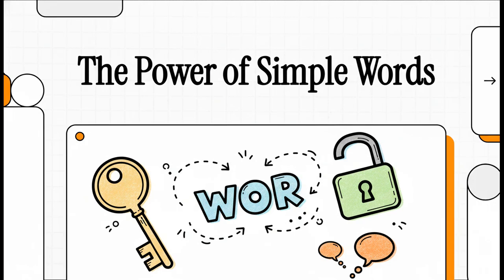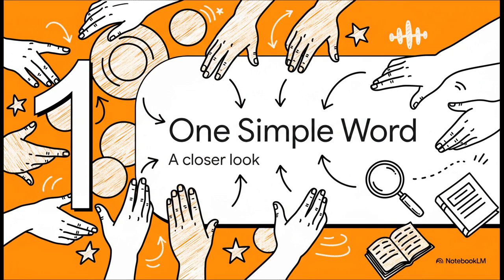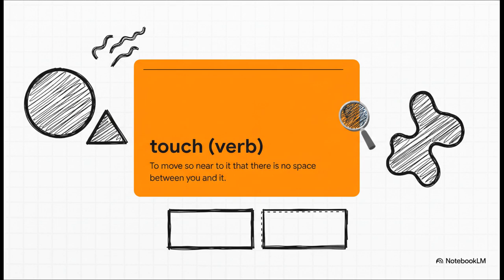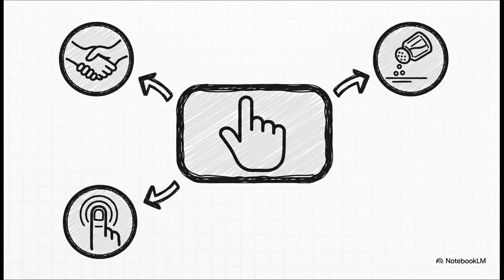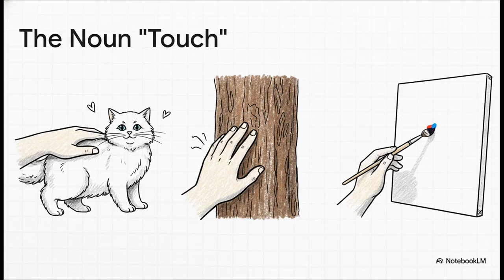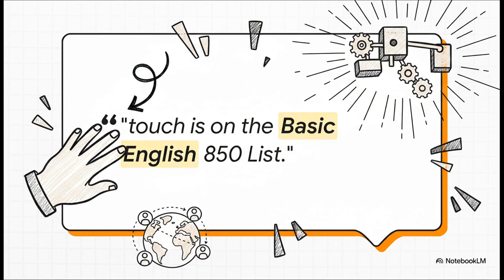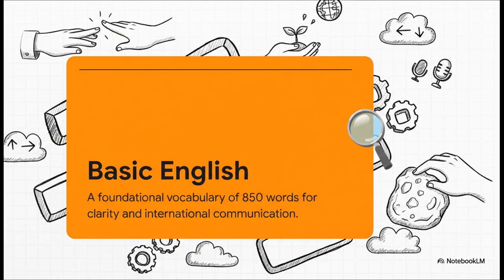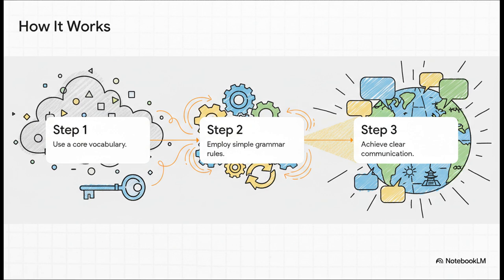The "Swiss Army Knife" Word: Why "TOUCH" Is A Secret To Radical Clarity (Basic English)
Do you think "TOUCH" is just a physical action? Think again! In this video, we put this common word under the microscope to discover why it acts as a "foundational Lego brick" in the most ambitious language project ever designed.

"TOUCH" is a master of structural versatility. We explore its anatomy on the Simple English Wiktionary page and find vital lessons in why the most common words are the most powerful tools for clarity:

The Double Identity: We show how "touch" wears two hats—as a physical verb (the action of feeling) and as a noun (the concept of a touch), proving one word can perform two critical jobs.

The Abstract Bridge: We reveal how the word shifts from concrete physical contact to abstract concepts like "a touch of salt" or "a touch of sadness," showing how foundational words build bridges to complex ideas.

The Efficiency Engine: We reveal why "touch" was handpicked for the "Basic English 850" list—an elite, curated toolkit engineered to express complex human experiences with maximum clarity and minimum effort.

We pull back the curtain on its secret status: "TOUCH" is a "VIP member" of the elite "Basic English 850" list—an essential toolkit engineered to make global communication simple, clear, and efficient. Discover why true power in communication is not about using big, complicated jargon, but about mastering the most versatile, foundational words that exist. Learn why "radical clarity" is the secret to explaining the human experience—from physics to feelings—with absolute ease. Master the power of touch today!

Timecodes:
00:00 — The Riddle: Why do you need to look at the "small" to understand the "big"?
00:41 — The Microscope: Anatomy of "TOUCH" (the verb that physics defines)
01:21 — The Noun Anatomy: Why physical contact becomes an abstract feeling
02:22 — The Secret Label: Discovering why "TOUCH" is a VIP member of the "Basic English 850" list
03:07 — The Engine: What is the 850-word toolkit and why is it a bridge for global thinking?
04:04 — The Takeaway: Why clarity is the "true power" of communication
04:54 — Final thought: What complex world could you build if you had 850 "Lego bricks" of language?